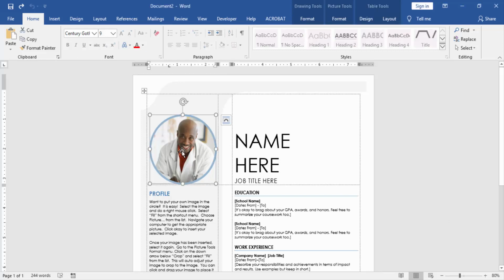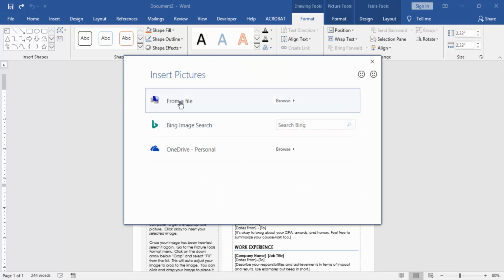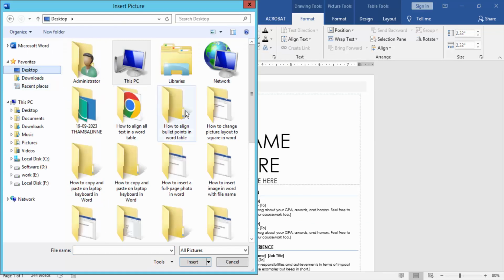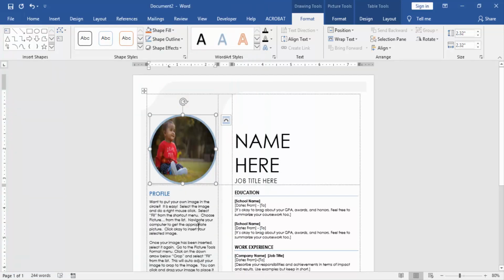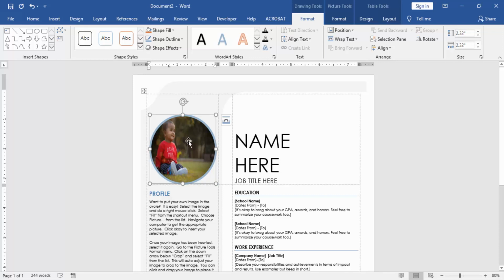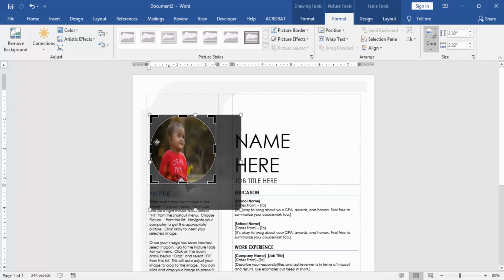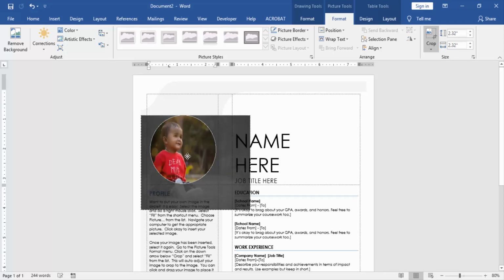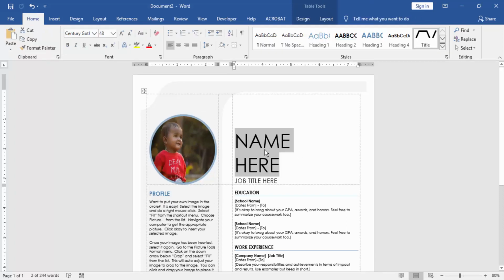How to change picture in word resume template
In this video I will show you, How to change picture in word resume template.  Let's get started.